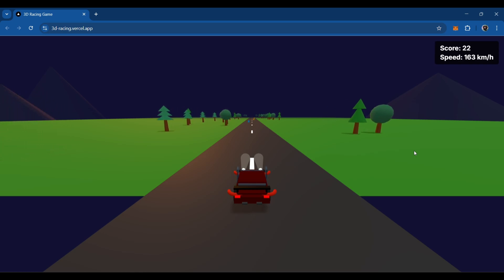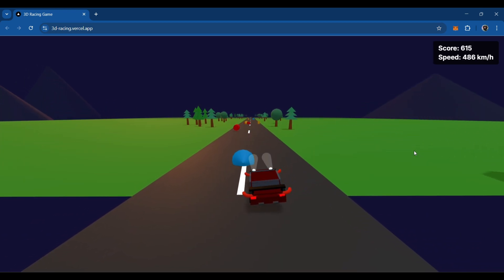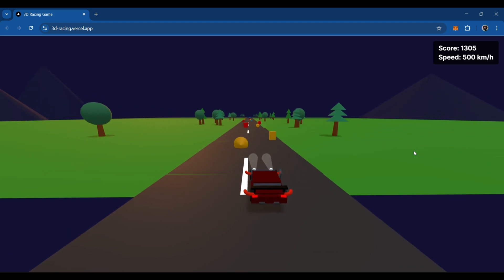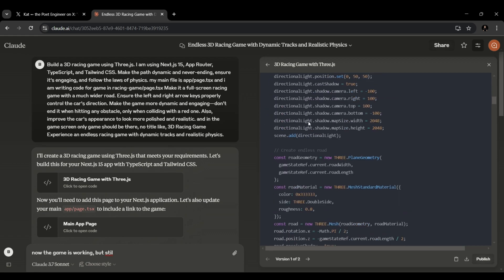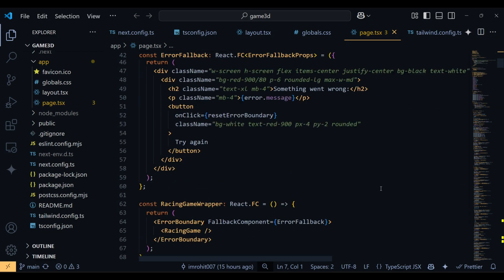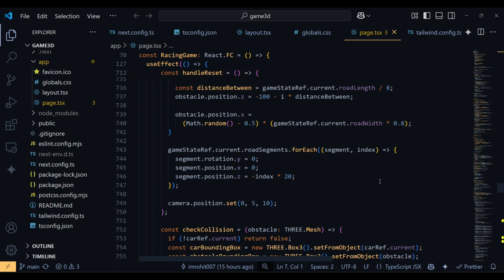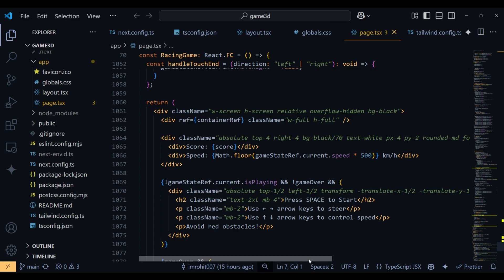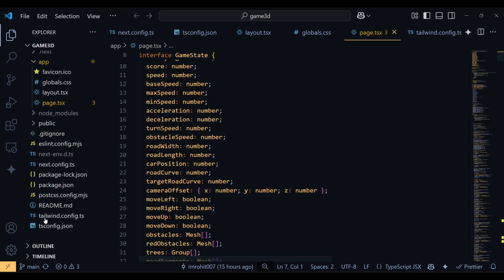I Built a 3D Car Game with Claude Sonnet 3.7 AI: No Coding Required!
🚗💨 Watch how I built an immersive 3D car game using Anthropic's Sonnet 3.7 AI model—without writing a single line of code! In this video, I showcase the power of AI in game development, leveraging Sonnet 3.7 to generate code for a dynamic game featuring a moving car, headlights, trees, and obstacles. The game is built with Next.js, TypeScript, Tailwind CSS, and Three.js, and it’s live on Vercel (link below).

🔑 Key Highlights:
- AI-Generated Code: Entire game coded by Sonnet 3.7
- 3D Graphics: Using Three.js for stunning visuals
- Gameplay: Dodge obstacles, score points, and enjoy the ride!
- Challenges: Overcoming rate limits and debugging with Copilot
- Open Source: Comment "open source" to get the code for free!

Whether you’re into AI, coding, or game development, this video is a must-watch.

📝 Refined Prompt: Build a 3D racing game using Three.js. I am using Next.js 15, App Router, TypeScript, and Tailwind CSS. Make the path dynamic and never-ending, ensure it's engaging, and follow the laws of physics.  don’t end the game when hitting any obstacle, only when colliding with a red one. Also, improve the car's appearance to look more polished and realistic.

Product You can Try:
Best keyboard
Best Mouse
Best Mic
Best Headphone
Beast earphone
Best earbud
Best wireless mic
Best Laptop for Gamers/Developers

Tags & Keywords: AI game development, Sonnet 3.7, Three.js, Next.js, TypeScript, Tailwind CSS, Vercel, AI coding, 3D game, car game, open source, OpenAI, Anthropic, Claude Sonnet 3.7, coding, programming, code, AI-assisted game development, 3D game with AI, car game development, open-source game project, Three.js tutorial, Next.js game development, TypeScript for games, Tailwind CSS styling, Vercel deployment, AI in game design, programming with AI, build 3D car game, AI-powered game coding, Three.js 3D graphics, Next.js with Three.js, TypeScript game programming, Tailwind CSS for game UI, deploy 3D game on Vercel, Claude Sonnet 3.7 tutorial, Anthropic AI for coding, OpenAI game development, web-based 3D game, JavaScript game design, React game development